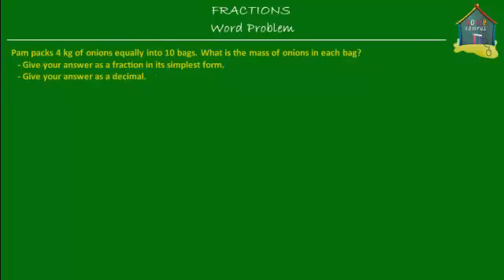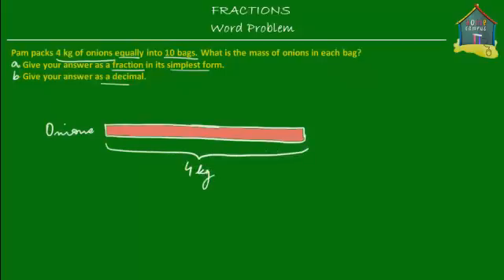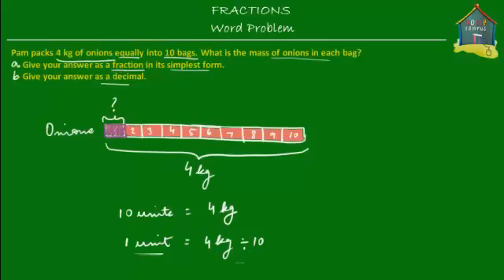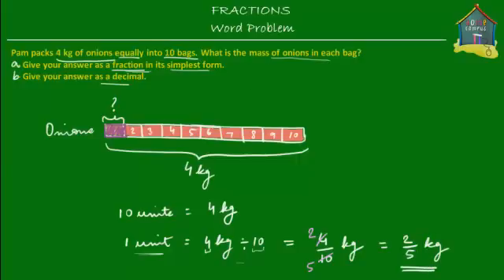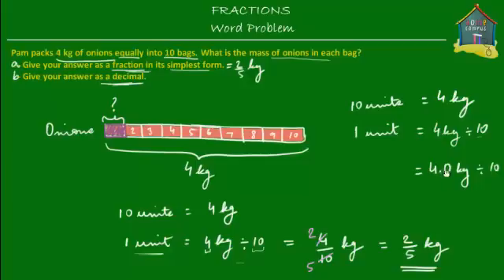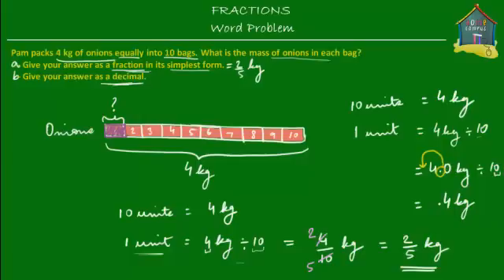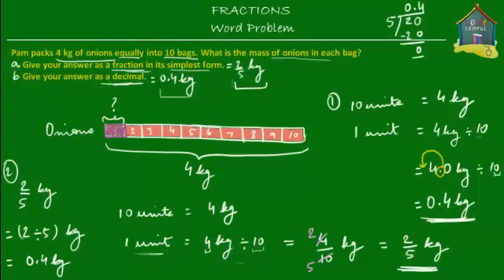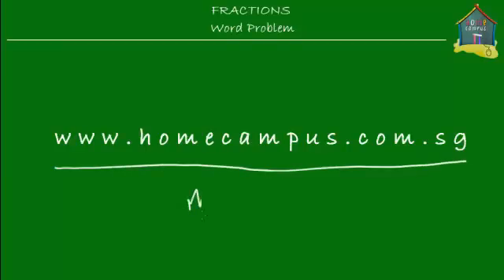Singapore Math, Grade 5 / Primary 5: Fractions, Word Problem Q7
: Word problem to explain the concept of fraction as division and to show relation between fractions and decimals. for more word problems.